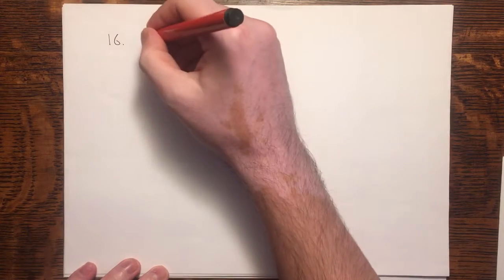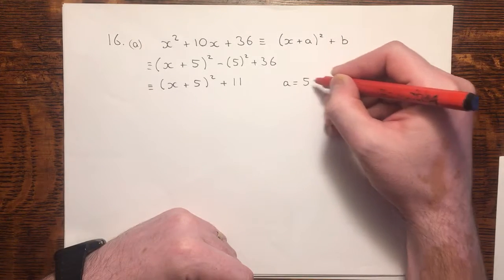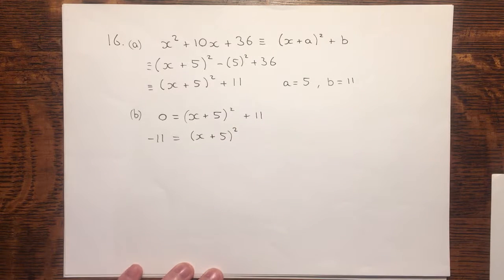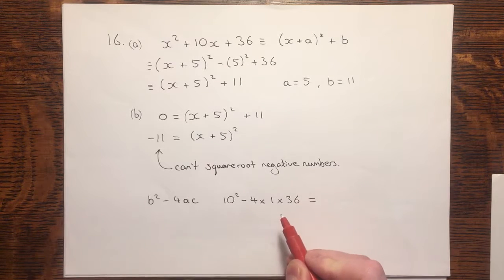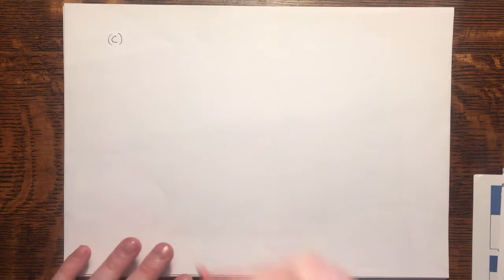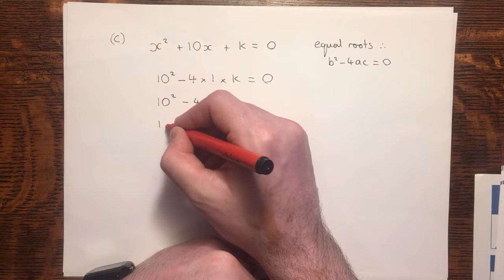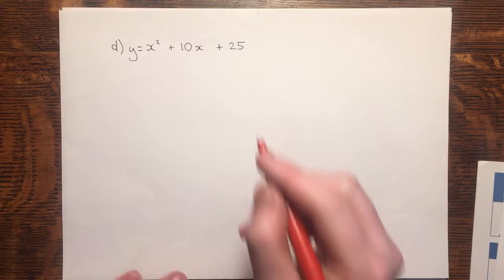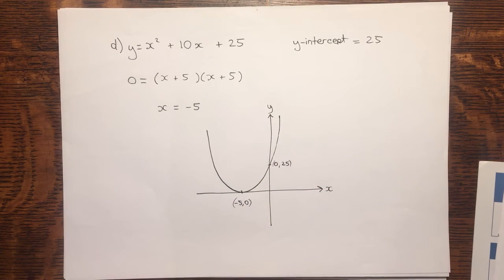Review exercise 1 - question 16